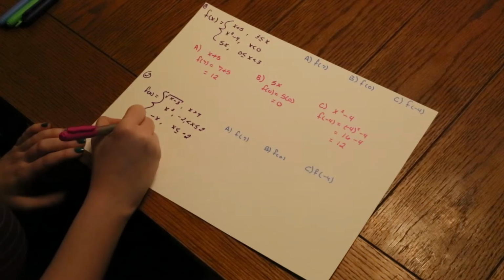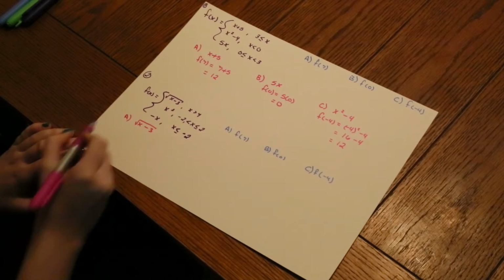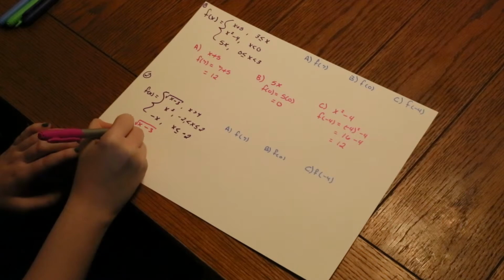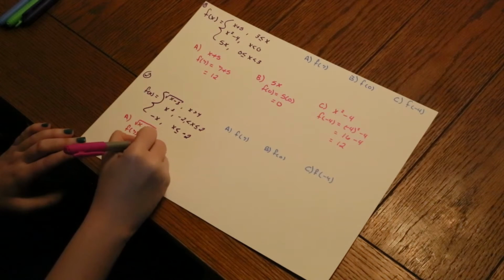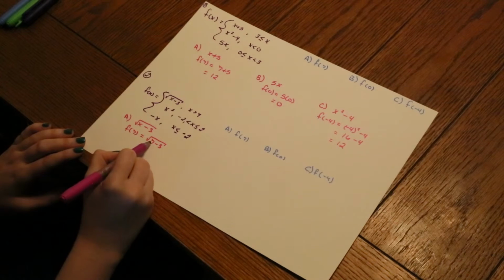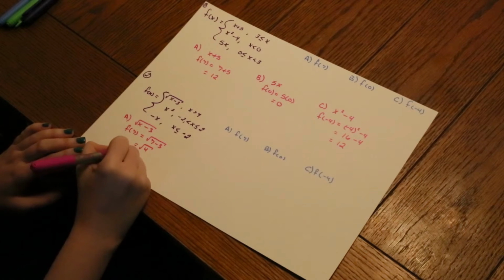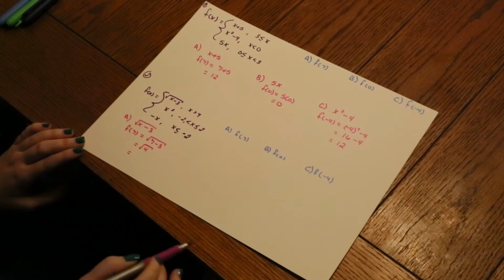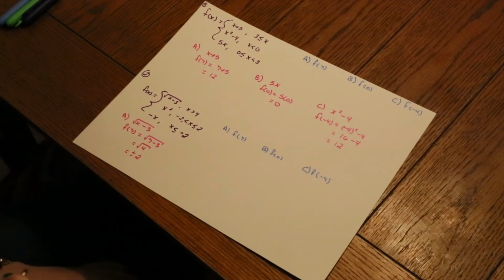Evaluating Values of a Piecewise Function